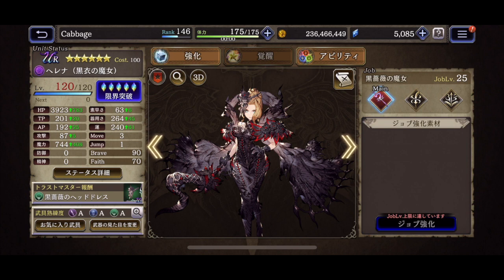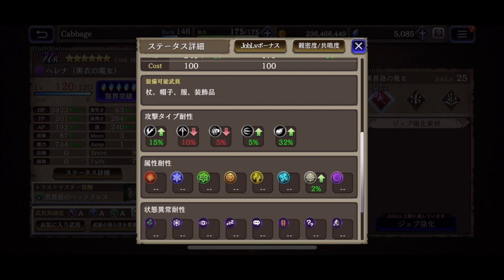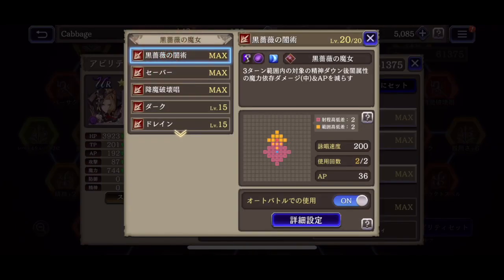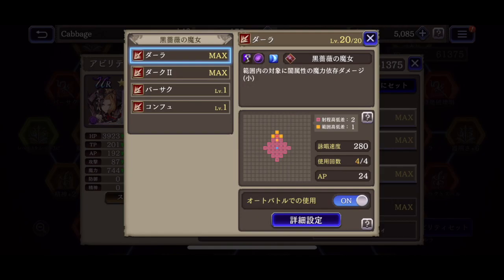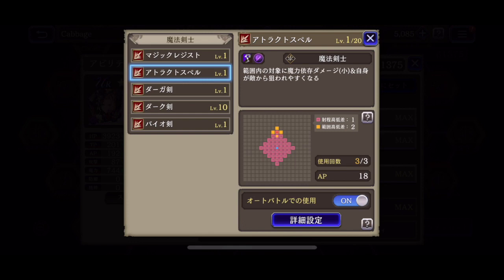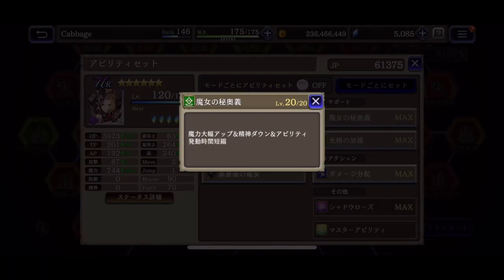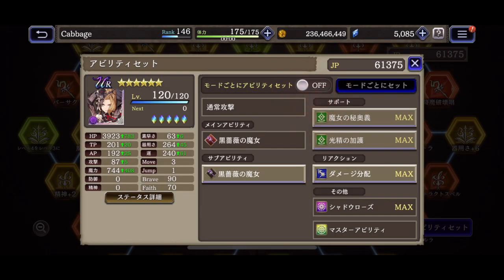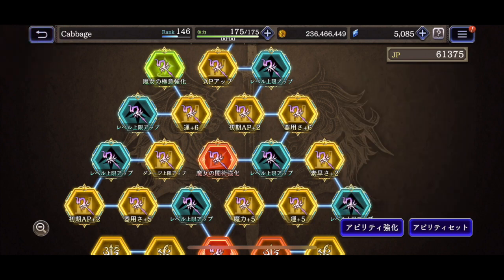War of the Visions - Black Rose Helena LV 120 Review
Cutting a swath through the land of Leonis. Today: looking at one of the most anticipated units ever, UR Helena.